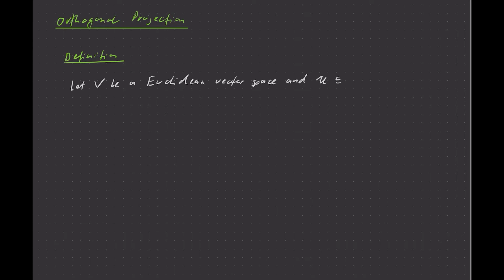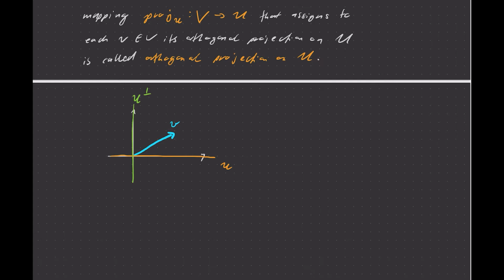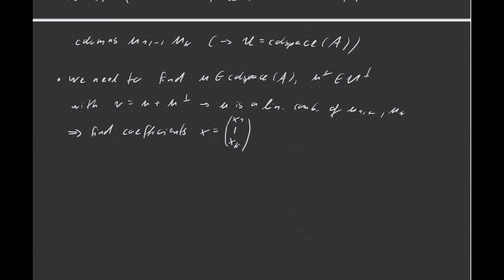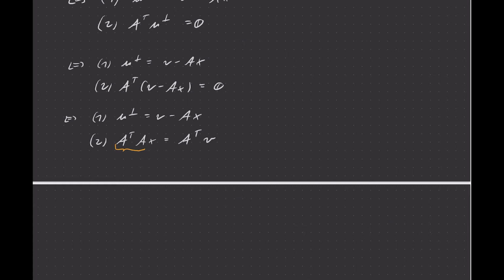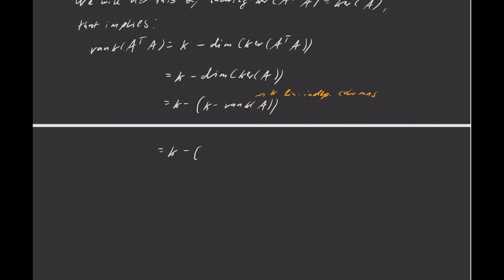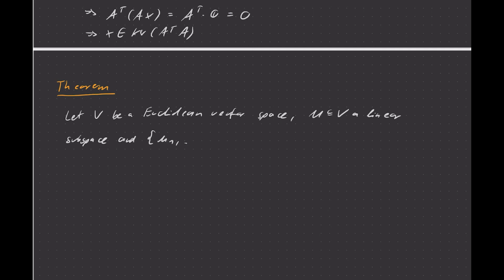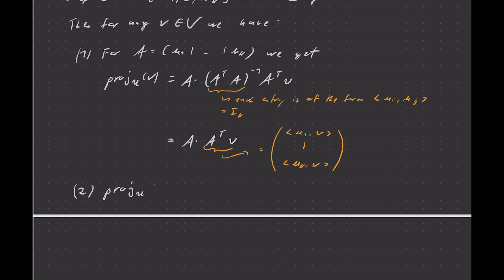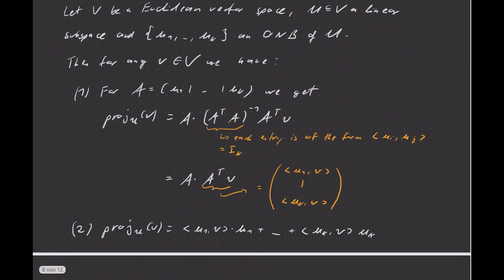MA9711: 057 - Orthogonal Projection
A decomposition of a vector can be determined through orthogonal projection.